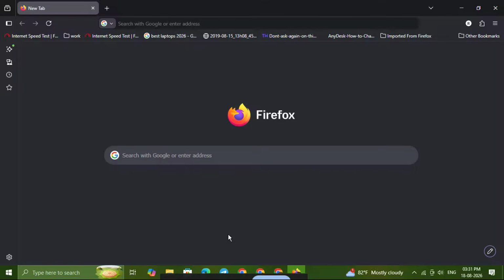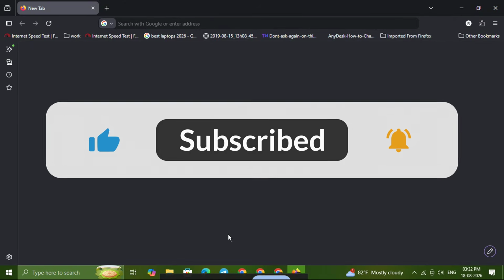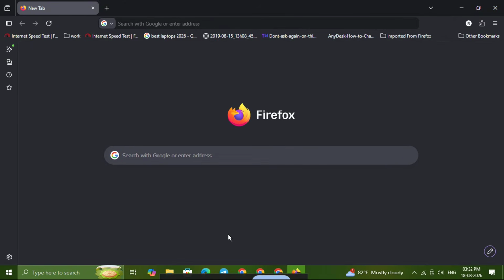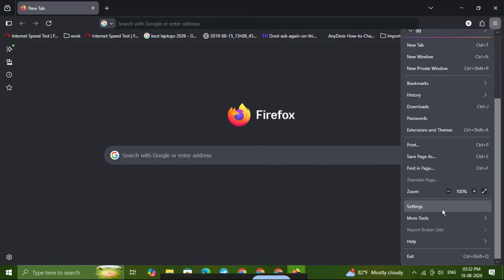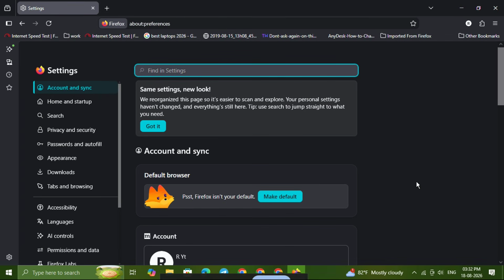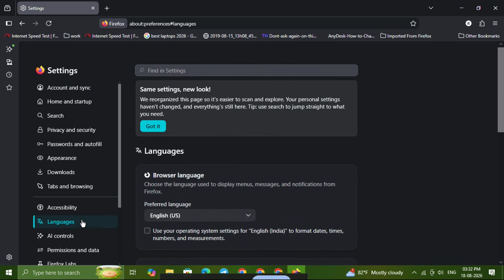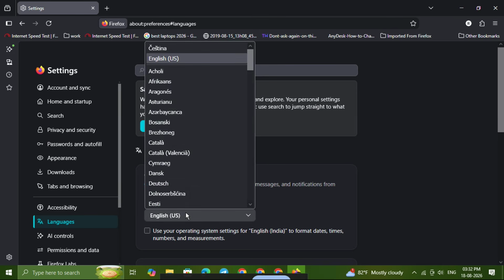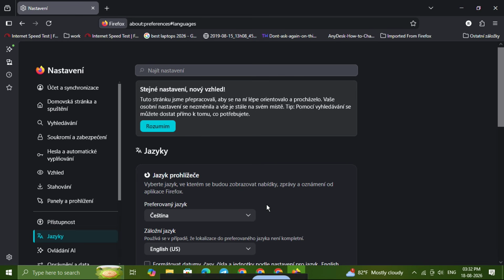How To Change Language In Mozilla Firefox (Easy Guide)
Learn how to change the language in Mozilla Firefox with a simple step-by-step guide. This tutorial shows you exactly where to find the language settings and select your preferred browser language.

🕚Timestamps:
0:00 Intro
0:17 Open The Firefox Menu
0:29 Go To Settings
0:40 Open Languages
0:52 Choose Your Preferred Language
1:06 Finish And Apply The Change
1:18 Outro

✍️What You'll Learn In This Video:
• How To Open The Firefox Menu And Find Settings
• How To Access The Languages Section In Firefox
• How To Select A Preferred Language From The Drop-Down
• How To Change Firefox Browser Language Preferences
• How To Apply Language Changes In Mozilla Firefox

💡Pro Tips:
• Restart Firefox if the language does not update right away
• Double-check your selected language before closing Settings
• Use the Languages section again anytime you want to switch back
• If you share a computer, confirm the browser language matches your preference